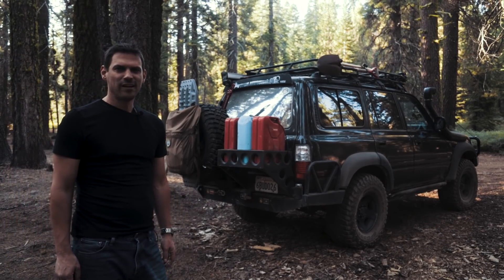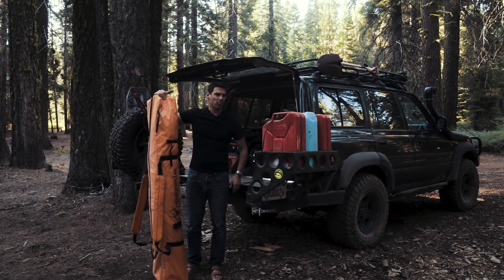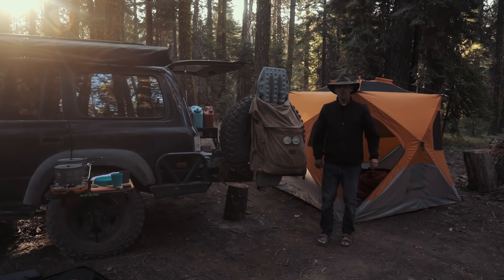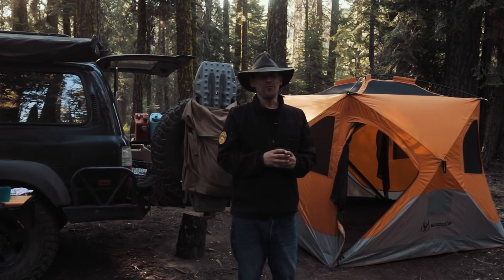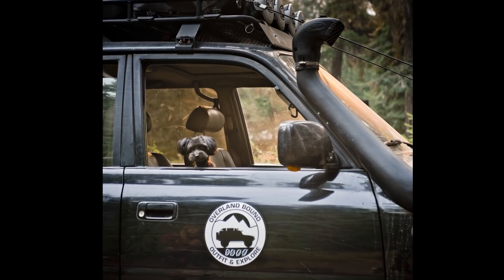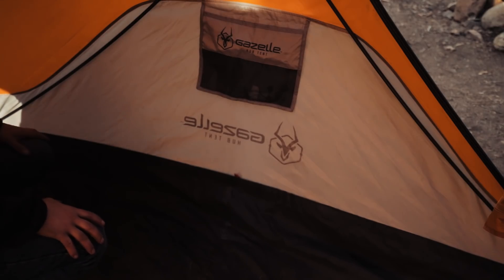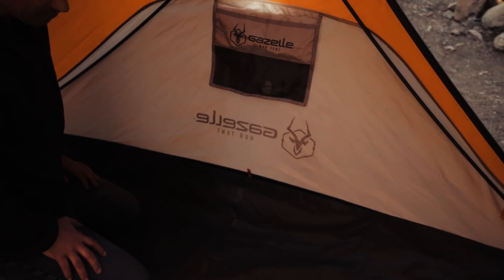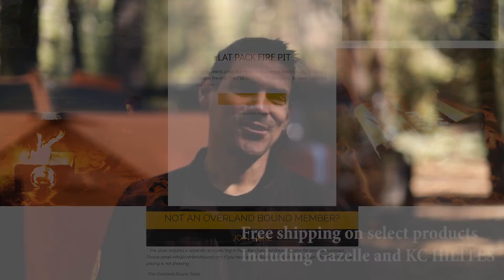The Best Overland Ground Tent?! Detailed Review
We've had the T3 and T4 Gazelle Hub Tents for over a year! Time for a detailed review! We are not easy on gear, and you definitely want to check out this tent.

Head on over to our community and say, "Hi". We'd love to answer your questions about overlanding and help get you started!

DO YOU NEED ADVENTURE? Consider Joining Overland Bound!

More...

Communication: Garmin InReach Explorer Plus:
Communication: Yaesu Original FTM-400XDR HAM
Communication: Uniden PRO520XL 40-Channel CB Radio
Communication: Midland MXT400 40 W GMRS:
Storage: Roof Rack Storage Containers:
Recovery: MaxTrax Recovery Boards:
Recovery: Warn 87800 M8000-s Winch with Synthetic Rope:
Lights: KC HiLites - MEMBER DEALS (must log on as member):
Tires: BFGoodrich Mud-Terrain T/A KM2
Tent: Gazelle T4 Camping Hub Tent (4-person):
Battery: NorthStar Ultra High Performance Group 31 AGM Battery:

Mavic Pro Drone:
Canon EOS 5D Mark IV Full Frame Digital SLR:
Canon EF 50mm f/1.8 STM Lens:
Canon EF 24-105mm f/4L IS USM Zoom Lens:
DJI Phone Camera Gimbal OSMO MOBILE:
Azden WHD-PRO Wireless/Shotgun Microphone Audio Kit:
Zoom H1 Handy Portable Digital Recorder:
AZDEN EX503 Omni-Directional Lavaliere Microphones:
Pelican Air 1525 Case With Foam (Black):
Aputure Amaran LED Video Camera Light Panel 5500K:
Aputure Amaran On Camera LED Light:
Video Editing Software - Adobe Create Suite: